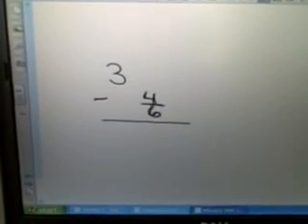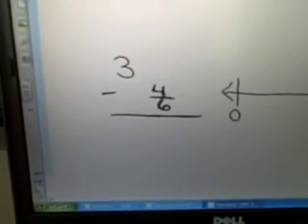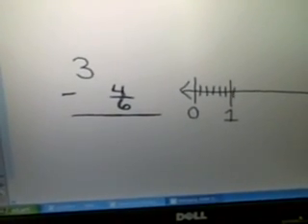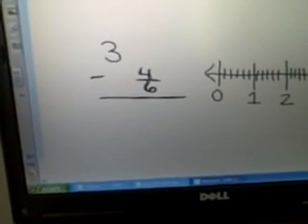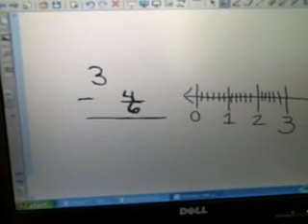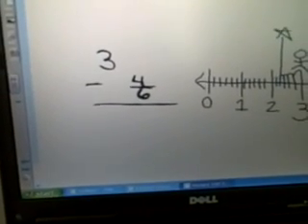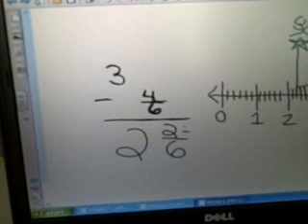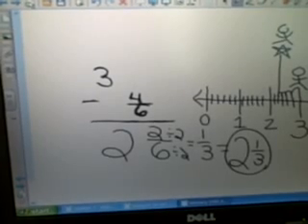Subtracting fraction from a whole number using a numberline